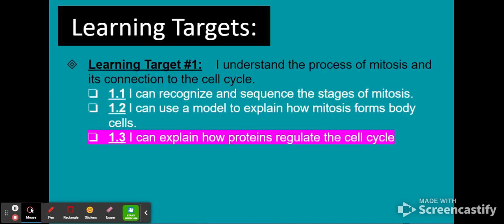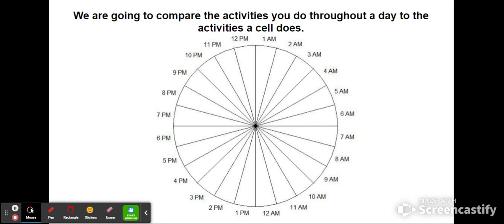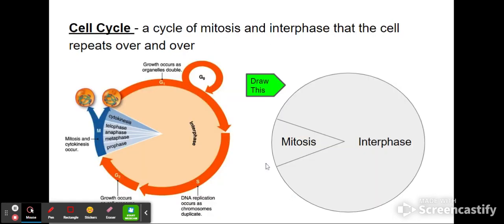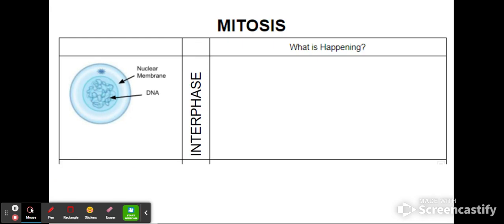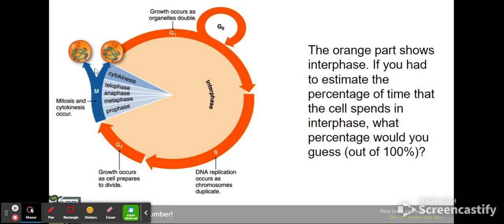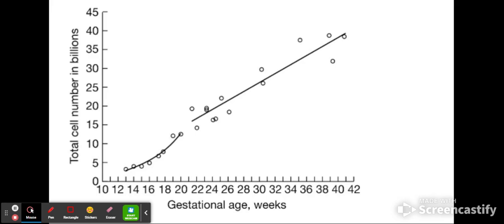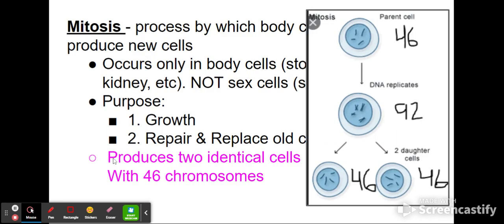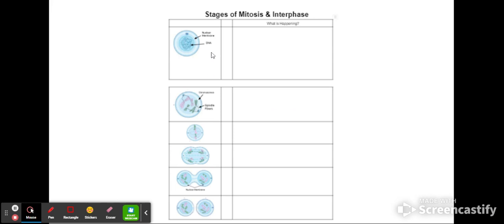Cell Cycle & Mitosis Overview 23-24